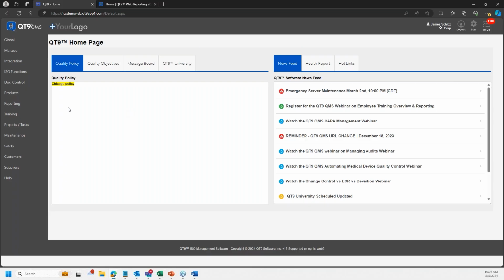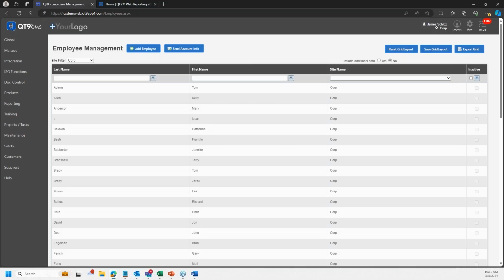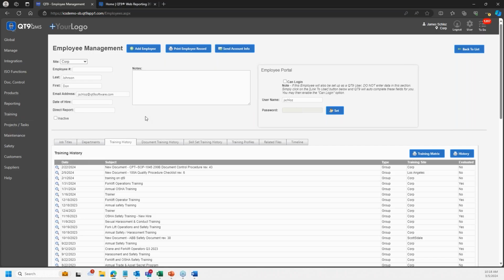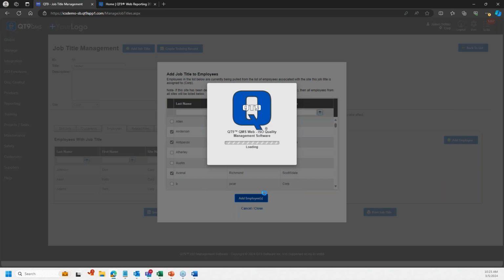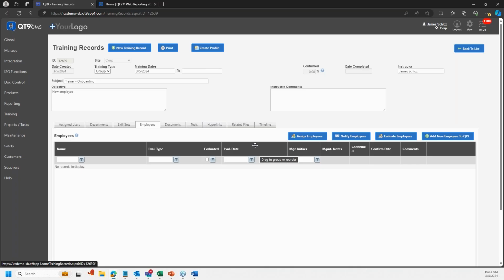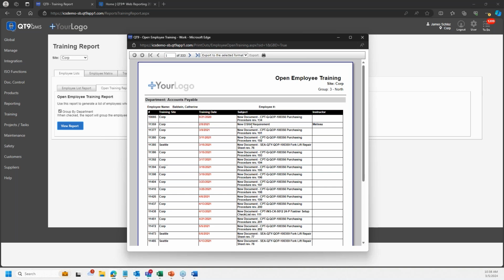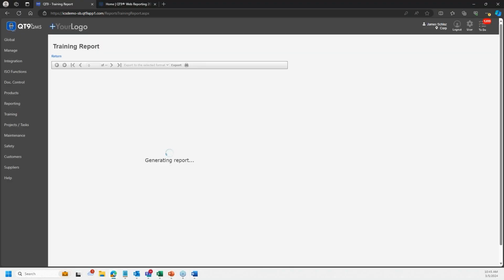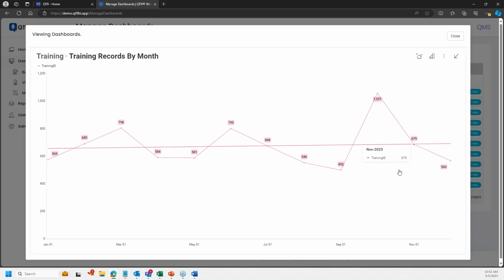Employee Training Management in QT9 QMS: Matrix, Tracking & Doc Control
Originally presented live on March 5th, 2024.

In this webinar, we provide an overview of the QT9 Training Module and demonstrate how organizations can manage employee training, skill sets, job titles, competency tracking, and training records within QT9 QMS. The session covers training module setup, best practices for building training programs, creating training records, recurring training management, and employee qualification tracking. We also explore the reporting capabilities available within QT9 QMS and the Business Intelligence tool to monitor training compliance, identify gaps, and prepare for audits.

⏱ Chapters
00:00 – Introduction & Training Module Overview
05:45 – Training Module Structure: Employees, Job Titles & Skill Sets
13:15 – Building a Successful Training Program in QT9
21:30 – Employee Records, Training Matrices & Competency Tracking
30:00 – Creating Training Records & Training Profiles
38:15 – Document Training, Recurring Training & Training Tests
44:30 – Training Reports & Compliance Tracking
49:00 – Business Intelligence Dashboards & Advanced Reporting
52:00 – Closing Remarks & Additional Resources